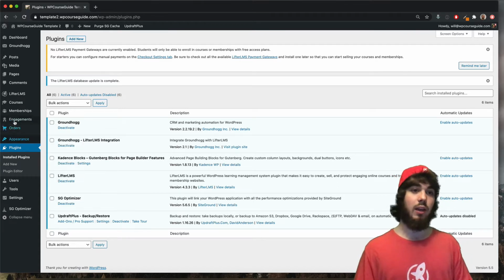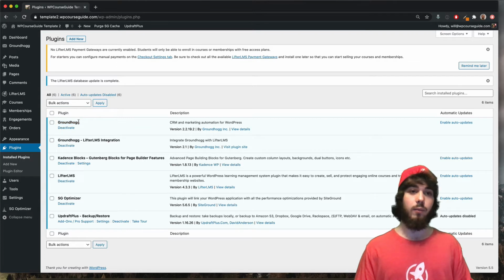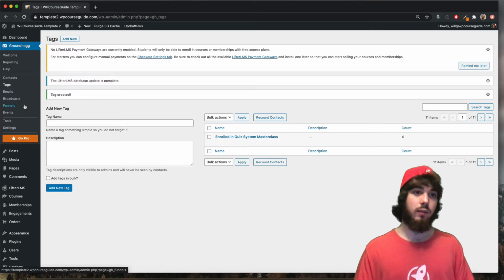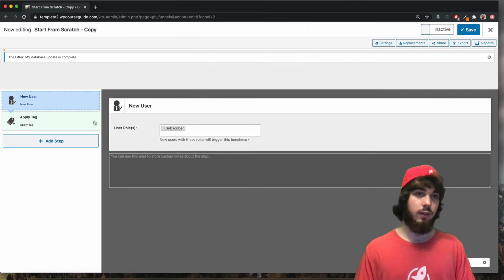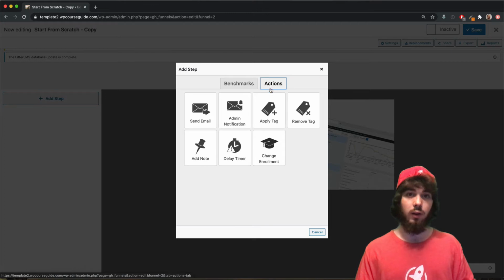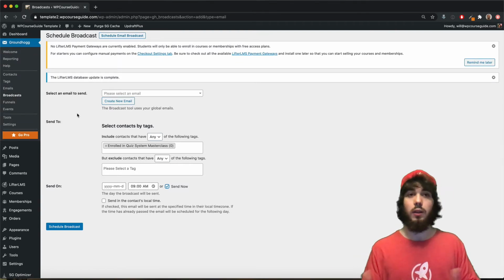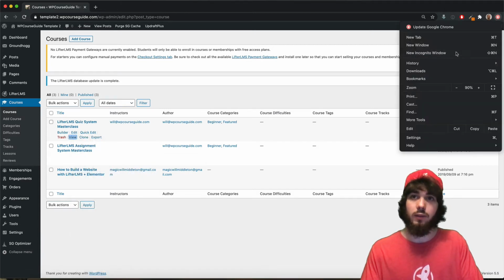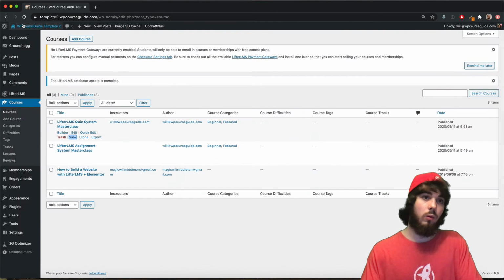Using Groundhogg to Send Broadcast Emails to LifterLMS Students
In this video, I go through how you can use Groundhogg to send broadcast emails to users in your LifterLMS courses. This does require the paid LifterLMS + Groundhogg integration, but if you don't have another CRM (email list tool) running on your site at the moment, I'd definitely recommend checking out Groundhogg.

This setup is super simple, so don't be intimidated by the tags, funnels, etc. Groundhogg has to offer. Creating this setup can be super simple as I demonstrate in this video and is a great intro to running an effective email list.